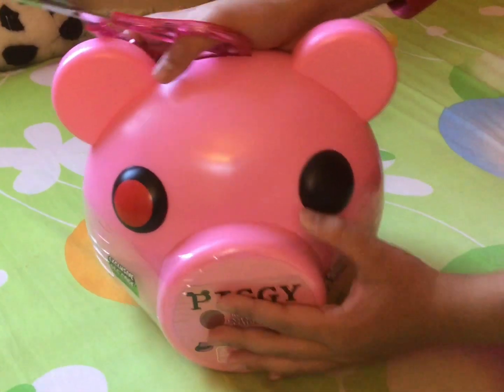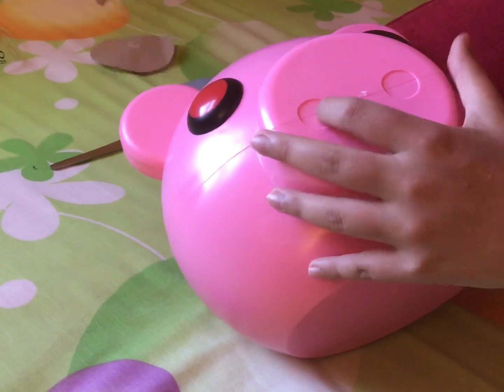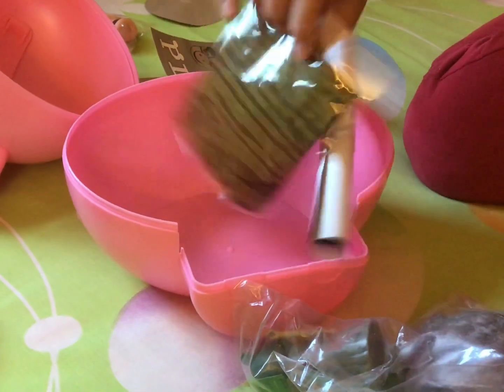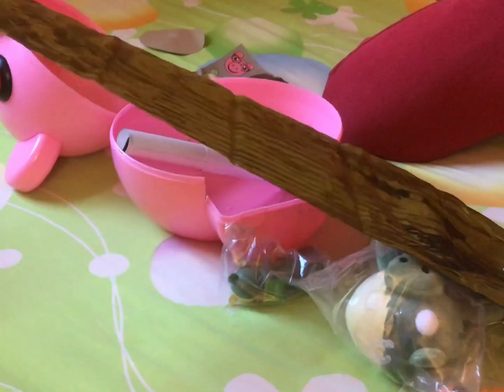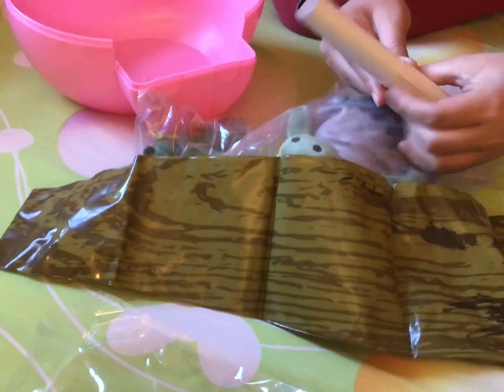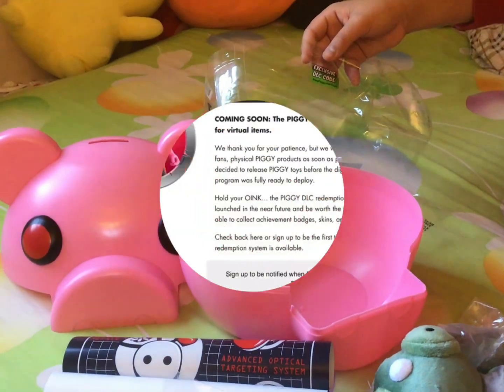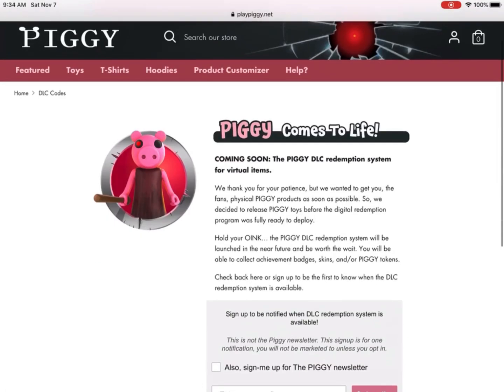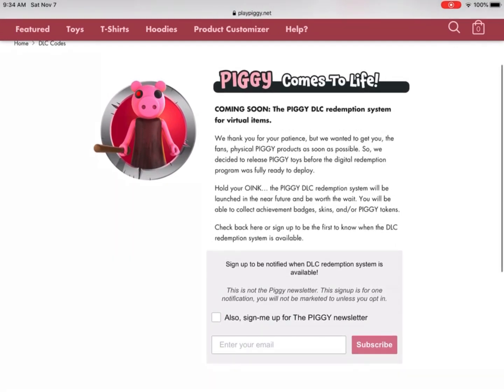UNBOXING THE *NEW* PIGGY BOX | Piggy IRL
Today, I will be unboxing the brand new piggy box!